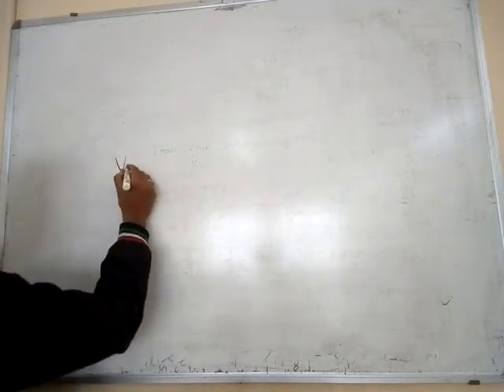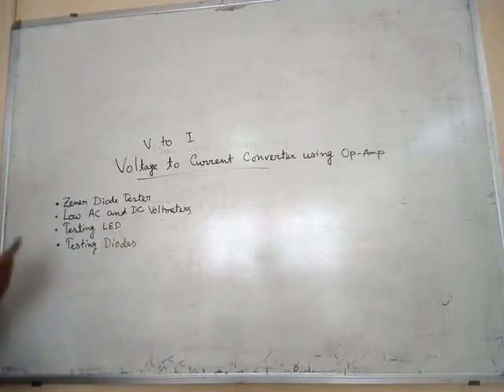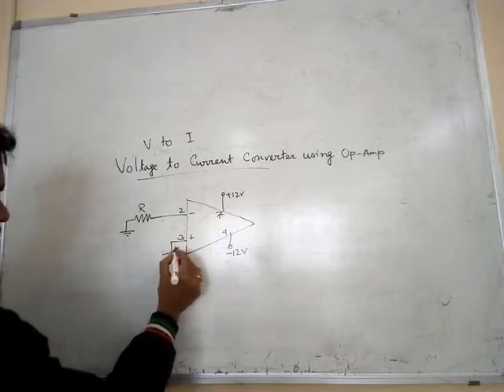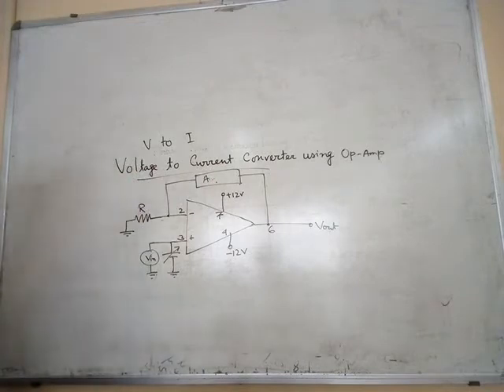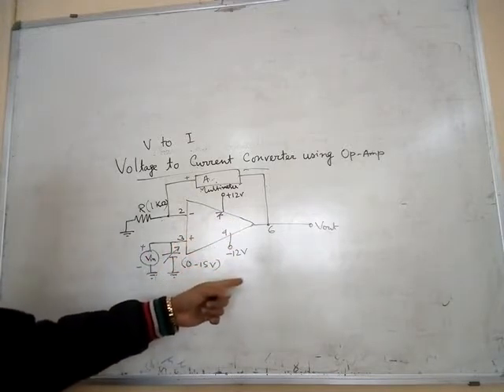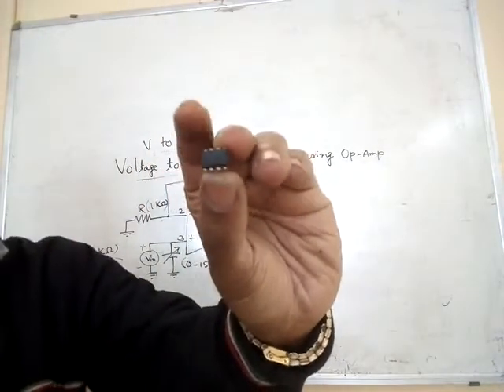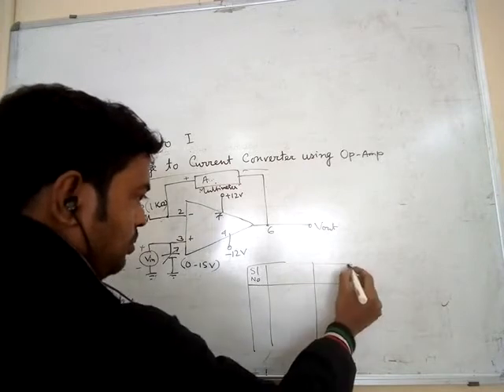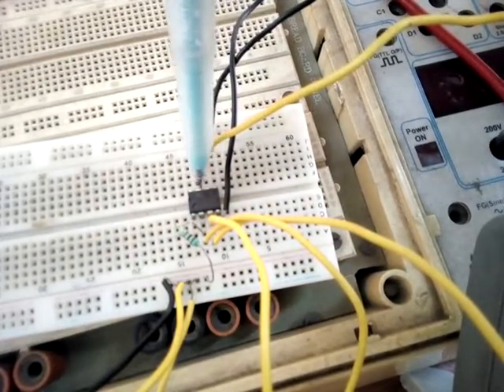Voltage to Current converter using opapm